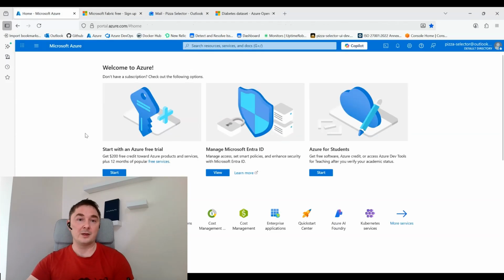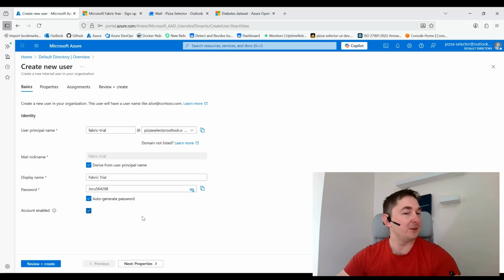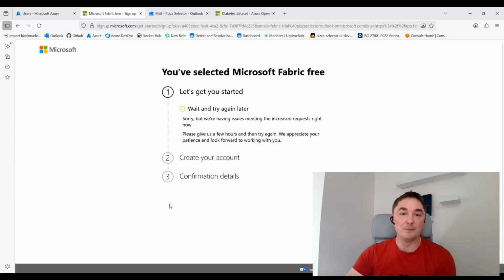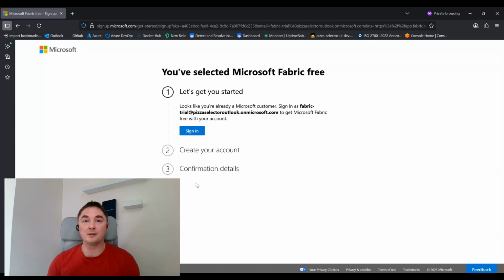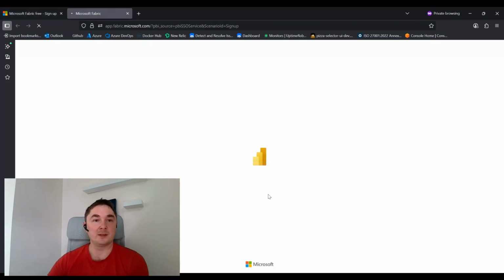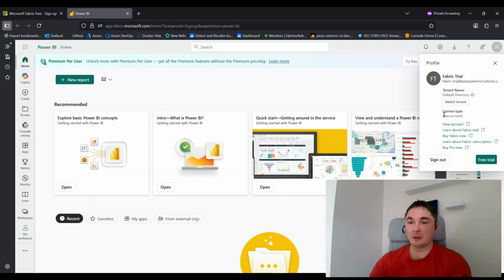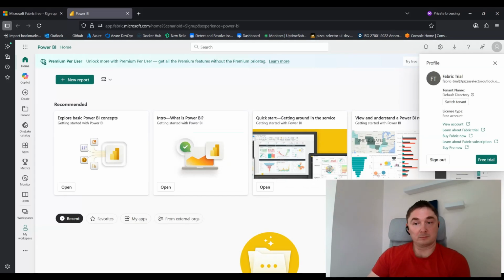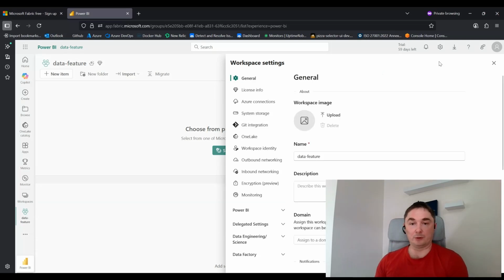Free Fabric Trial Setup Tutorial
This video is part of the "Microsoft Fabric for DevOps Engineers" playlist.